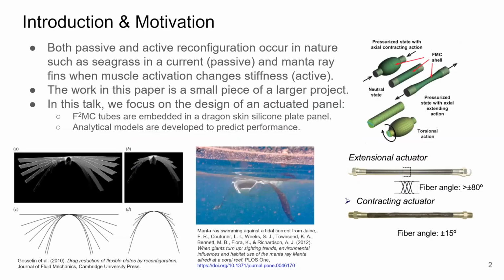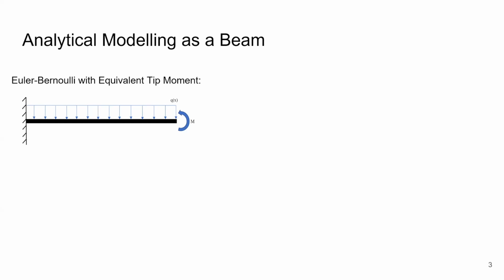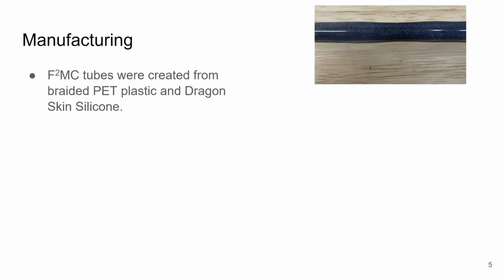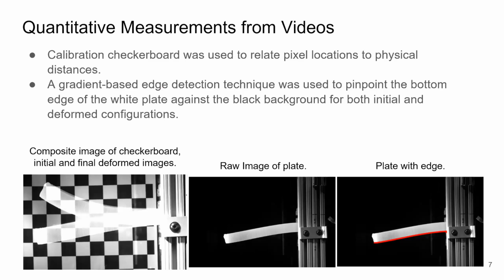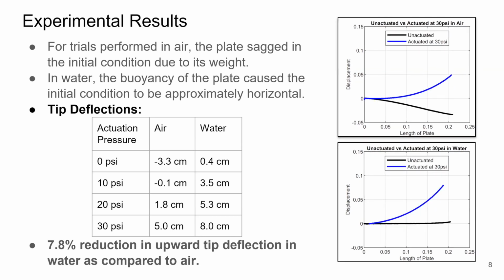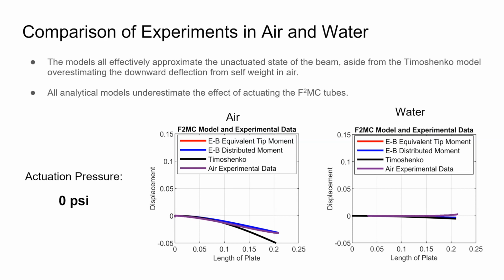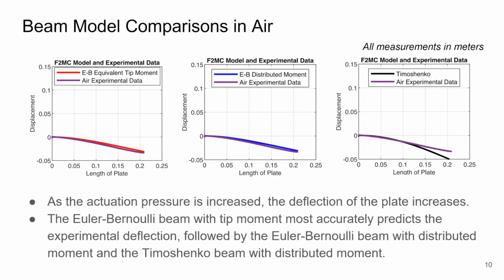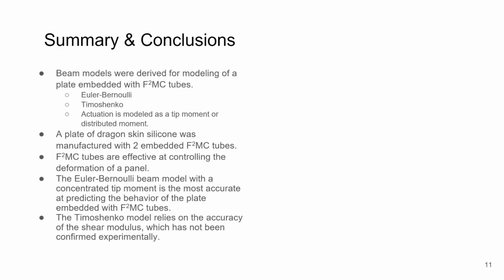Control of a Flapping Plate Shape with Fluidic Flexible Matrix Composites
Control of a Flapping Plate Shape with Fluidic Flexible Matrix Composites: Design and Analysis of the Plate
Scitech 2023 Talk by Oscar Johansson, Blake Armstrong, Carson Squibb, Michael Philen, and Christine Gilbert
Virginia Tech